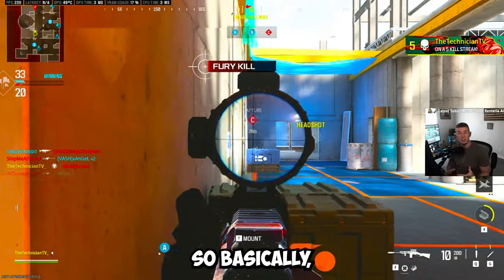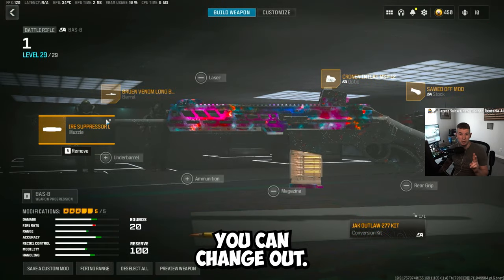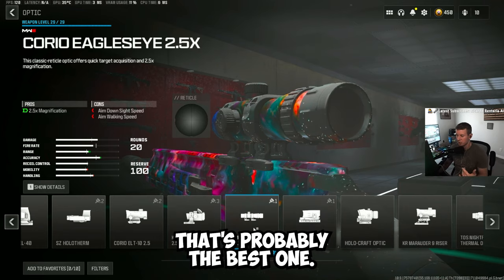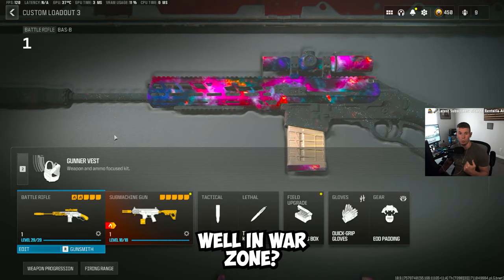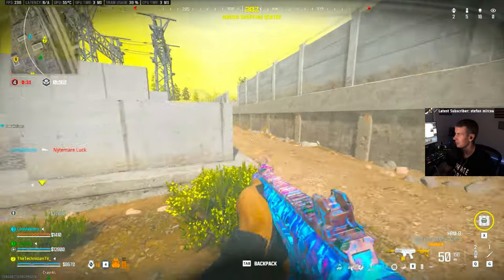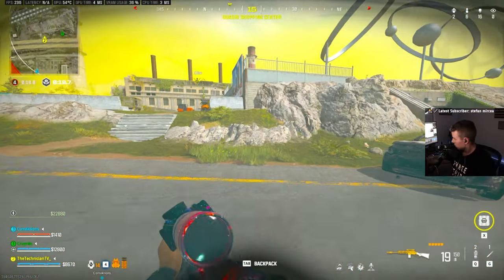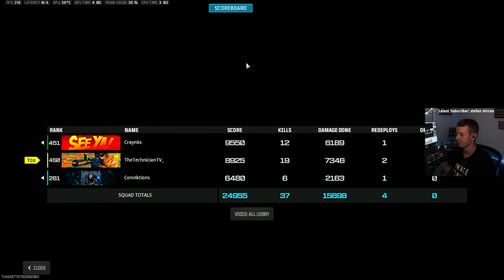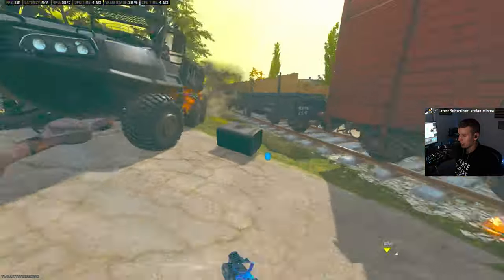This *NEW* Weekly Challenge Kit is actually NASTY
Gaming PC: i7-13700KF, 32GB DDR5, ASUS 4080 OC, 1TB M.2
Monitor: HP Omen 27QS 1440p/240Hz
Keyboard: Wooting 60HE
Mouse: Lamzu Atlantis Mini 4K
Mousepad: Steel Series